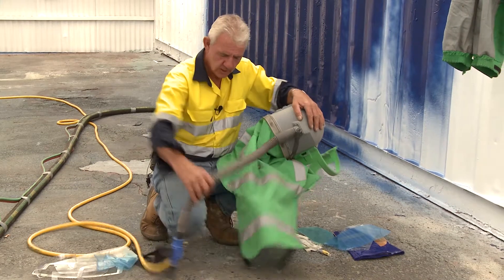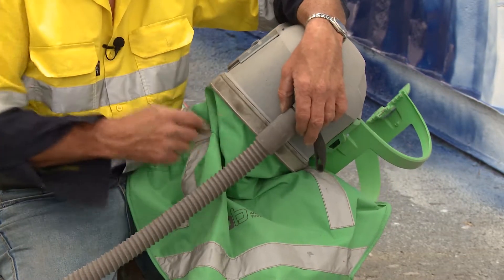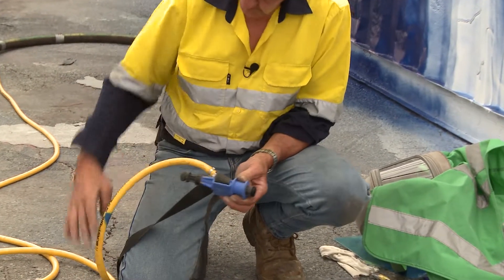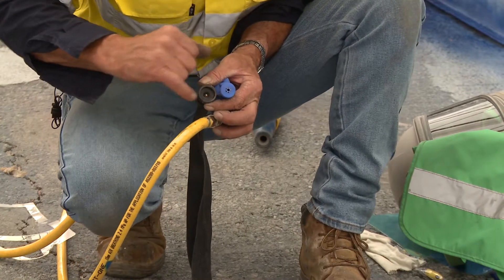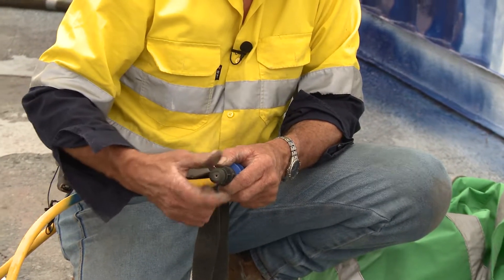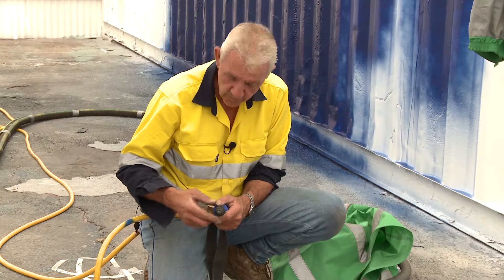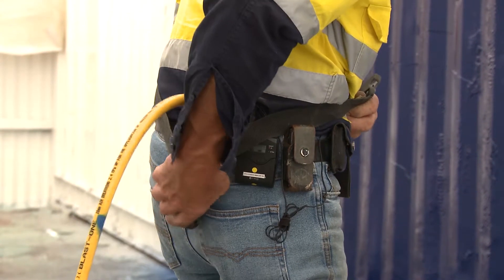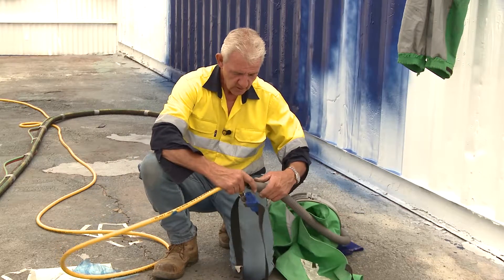Nova 3 Helmet Cool Air Tube and Hose Usage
BlastOne's Master Technician, Kerry Cooper, discusses correct usage of Nova 3 Helmet Cool Air Tube and Hose